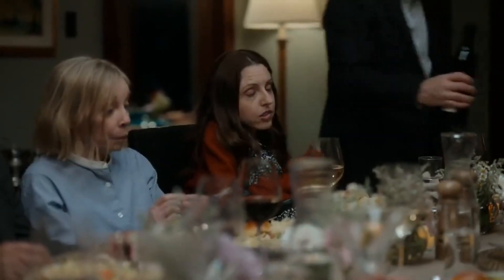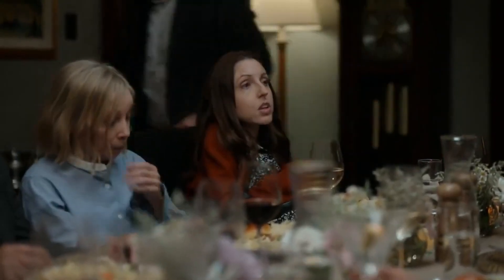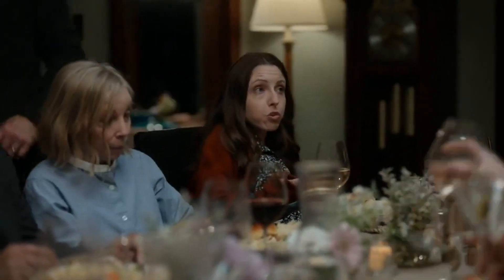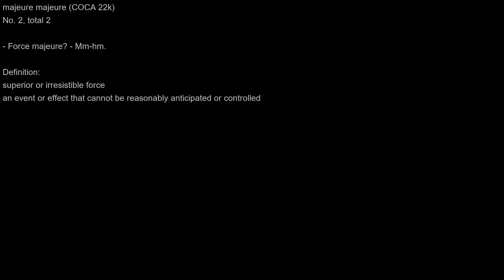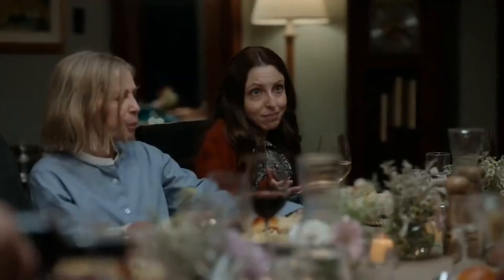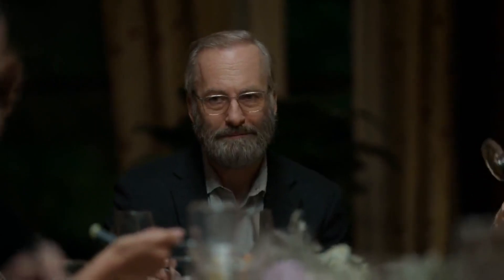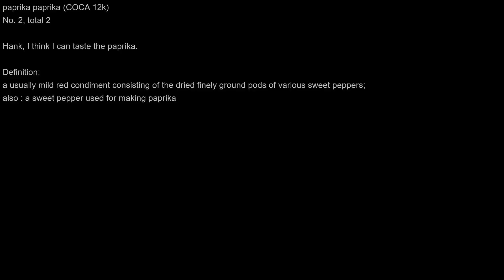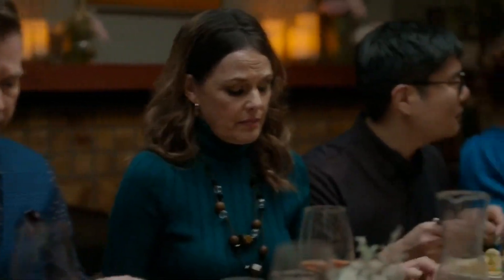Advanced Vocabulary in Lucky Hank | S01E05 |幸运汉克|高级|单词|第一季|第五集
Do you want to improve your English? Do you want to learn the most commonly used and useful vocabulary in American English? Do you want to learn English by watching interesting and exciting videos?

If your answer is yes, then you must not miss our YouTube channel: Learn COCA words Through Novels,Tv Shows & Movies!

Our channel features two types of videos specifically for English learners, suitable for intermediate and advanced level learners.

Intermediate vocabulary videos: These videos are clips taken from the American TV series "Lucky. Hank". Each clip contains intermediate vocabulary ranked between 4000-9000 in COCA (Corpus of Contemporary America). These words are commonly used by Americans in daily life and communication, and cover a variety of topics and situations. Before each segment begins, we present the intermediate vocabulary words that appear in the segment, along with their line text and word explanations. You can learn the usage and pronunciation of these words in real contexts by watching clips, and you can consolidate your memory and speaking by repeating lines.
Advanced vocabulary videos: These videos are also clips taken from the American TV series "Lucky. Hank", but each clip contains advanced vocabulary ranked between 10,000-25,000 in COCA. These words are used by Americans in academic, professional, or formal situations and can help you improve your English and expression skills. Before each segment begins, we also display advanced vocabulary words that appear in the segment, along with their line text and word explanations. You can learn the usage and pronunciation of these words in real contexts by watching clips, and you can consolidate your memory and speaking by repeating lines.
Whether you want to learn everyday English or academic English, our channels can meet your needs.

Learn COCA words Through Novels,Tv Shows & Movies allows you to learn English easily and live happily!

你想提高你的英语水平吗？你想学习美国英语中最常用和最实用的词汇吗？你想通过观看有趣和精彩的视频来学习英语吗？

如果你的答案是肯定的，那么你一定不能错过我们的YouTube频道：Learn COCA words Through Novels,Tv Shows & Movies!

我们的频道专门为英语学习者提供了两种类型的视频，分别适合中级和高级水平的学习者。

中级词汇视频：这些视频是从美国电视剧《Lucky.Hank》中截取的片段，每个片段都包含了COCA（美国当代语料库）中排名在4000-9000之间的中级词汇。这些词汇都是美国人日常生活和交流中经常使用的，而且涵盖了各种主题和场景。在每个片段开始之前，我们会展示出现在片段中的中级词汇，以及它们的台词文本和单词解释。你可以通过观看片段来学习这些词汇在真实语境中的用法和发音，并且可以通过重复台词来巩固你的记忆和口语。
高级词汇视频：这些视频也是从美国电视剧《Lucky.Hank》中截取的片段，但是每个片段都包含了COCA中排名在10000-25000之间的高级词汇。这些词汇都是美国人在学术、专业或正式场合中使用的，而且可以帮助你提升你的英语水平和表达能力。在每个片段开始之前，我们也会展示出现在片段中的高级词汇，以及它们的台词文本和单词解释。你可以通过观看片段来学习这些词汇在真实语境中的用法和发音，并且可以通过重复台词来巩固你的记忆和口语。

Learn COCA words Through Novels,Tv Shows & Movies，让你轻松学英语，快乐生活！